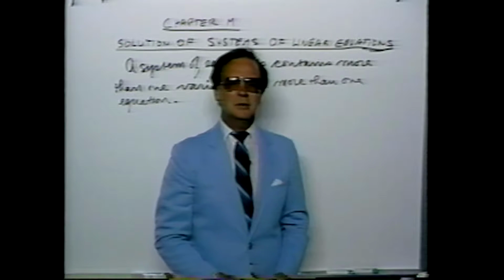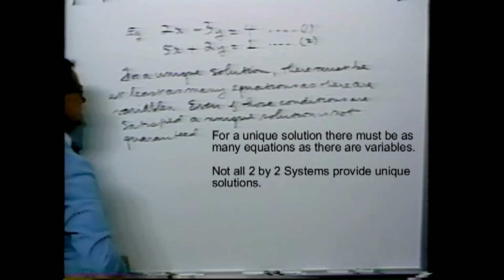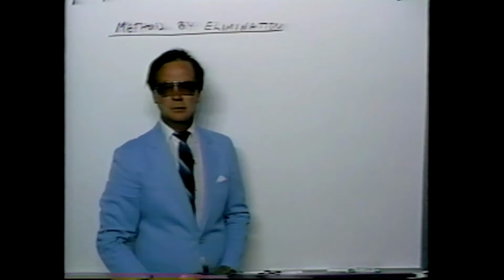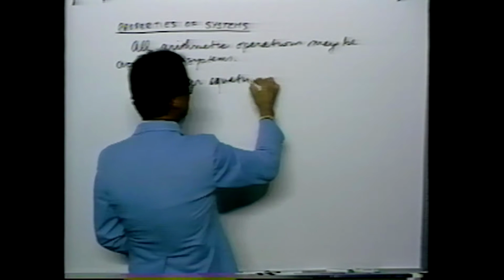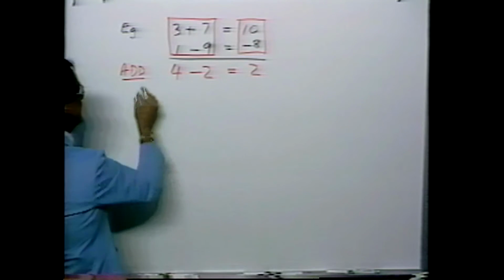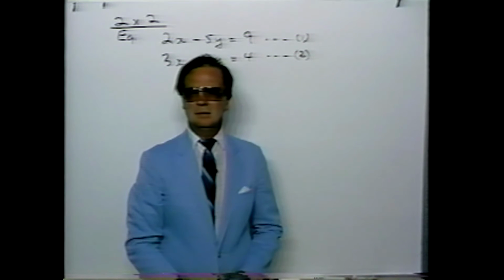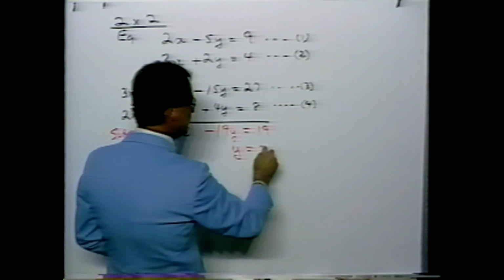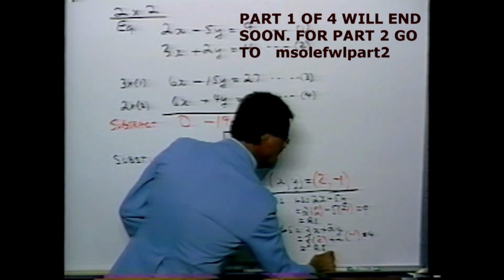msolefwlpart1 Systems of Equations Part 1 of 4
A variety of solution methods are described here in 4 separate lectures.